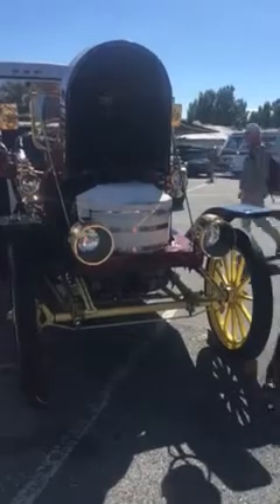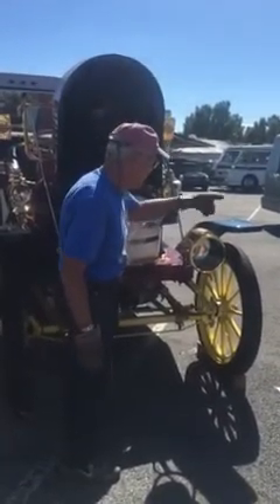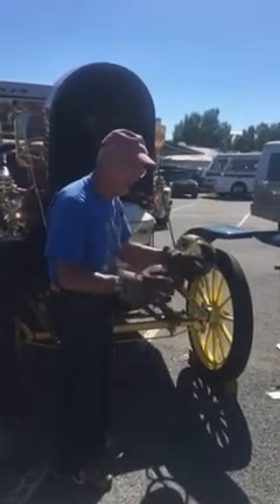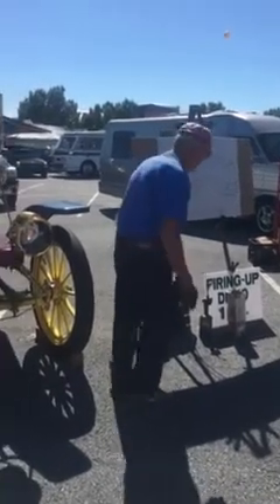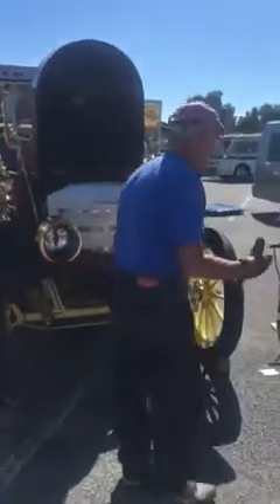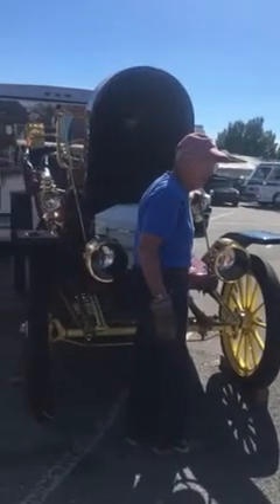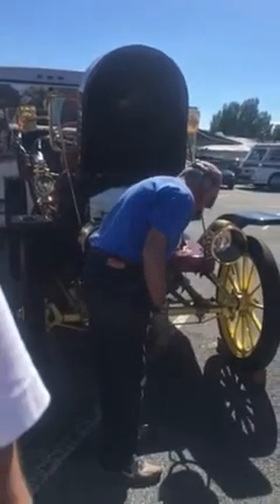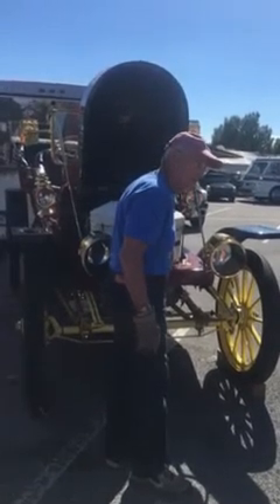Explanation of Stanley Steamer Engine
Explanation of how the Stanley Steamer Engine works in an Antique Car- Hershey Old Car Swap Meet
STEAM stuff we LOVE
Steam Engine Kit
Sterling Engine Vehicle
Mini Steam Engine Model